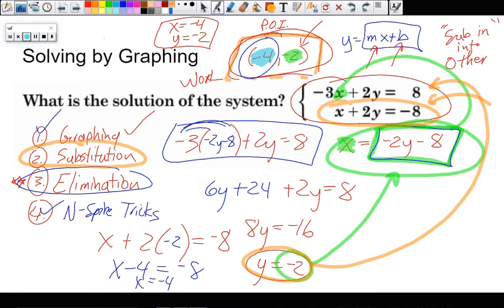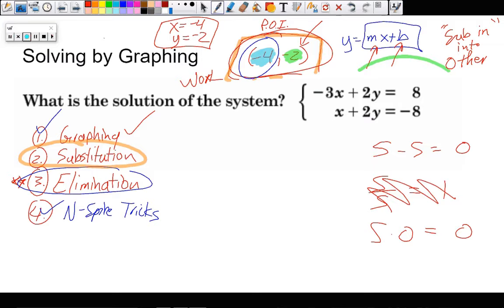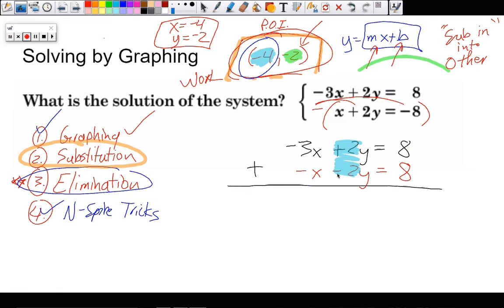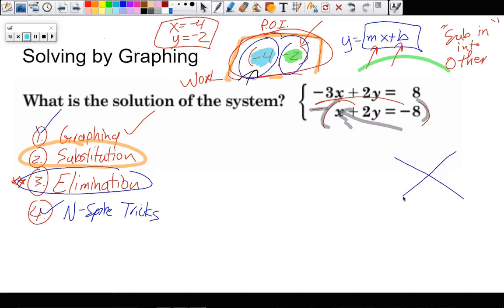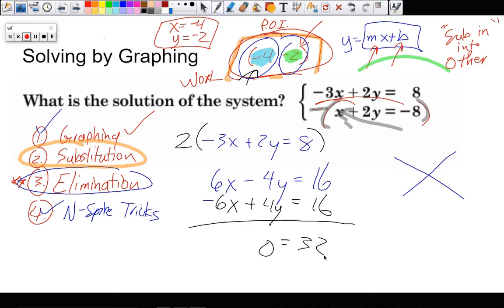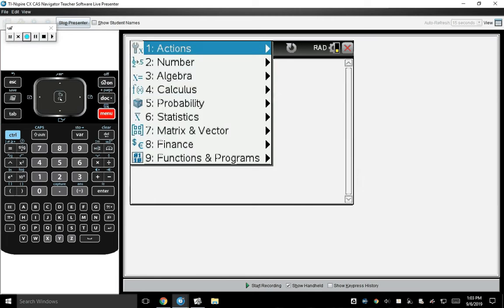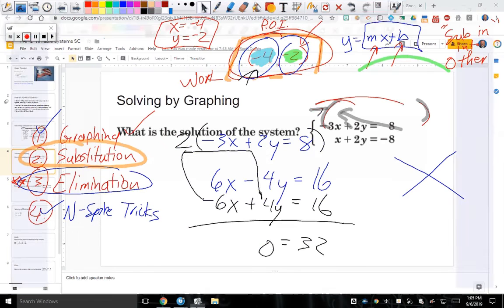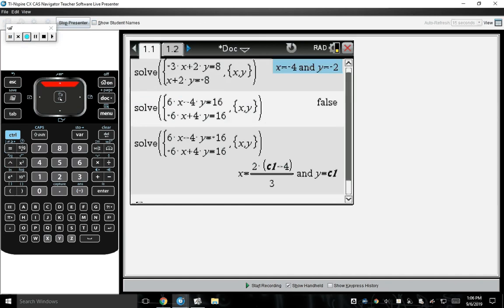Algebra 2 | Unit 2 - Systems of Equations & Inequalities (Day 1b)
Systems of Equations & Inequalities (Day 1b)